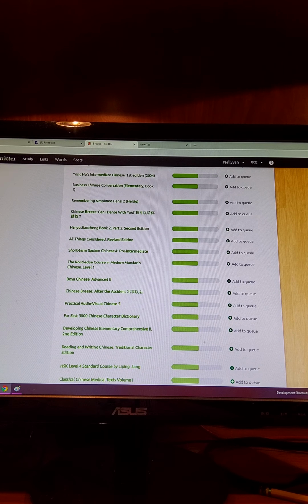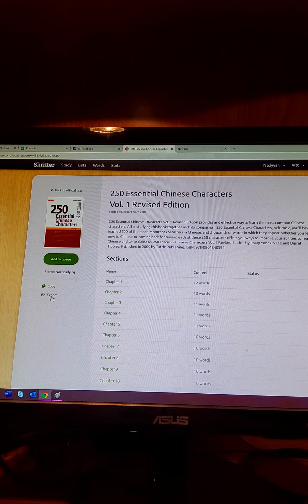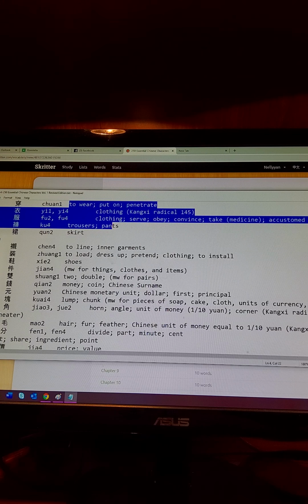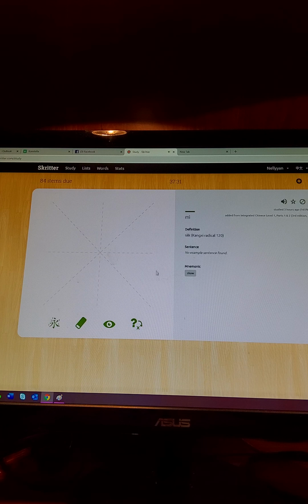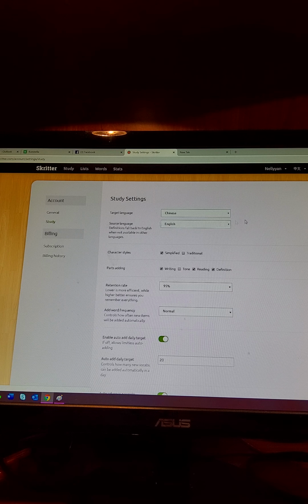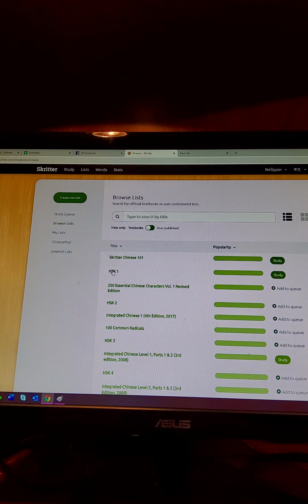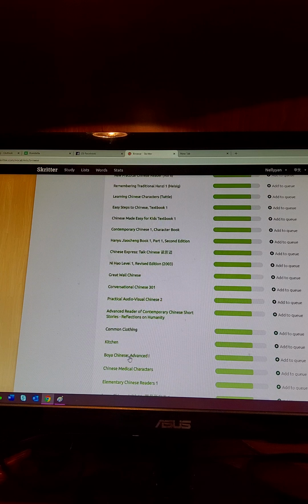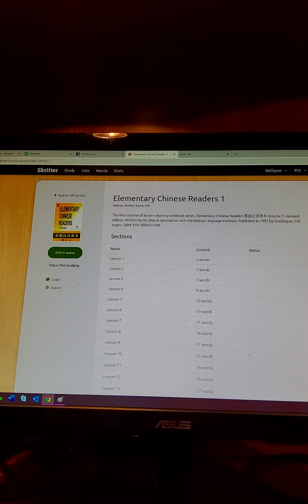Skritter on PC desktop